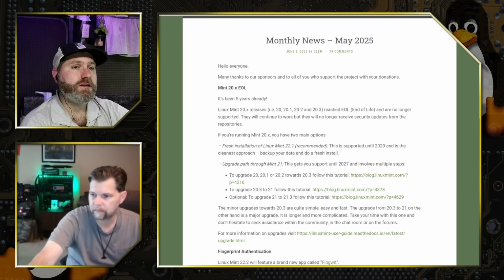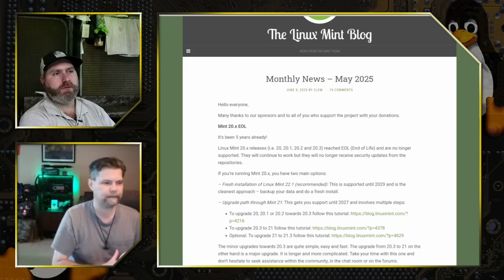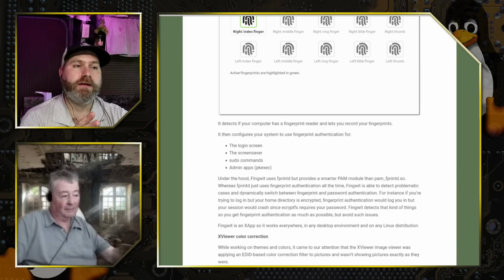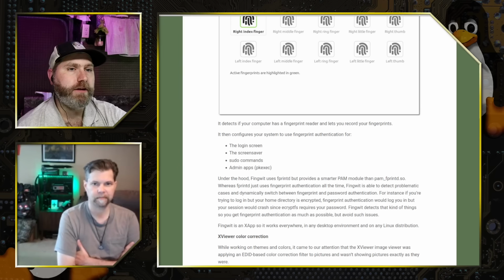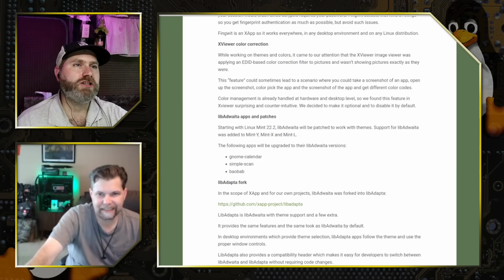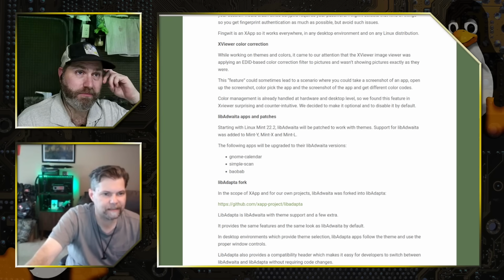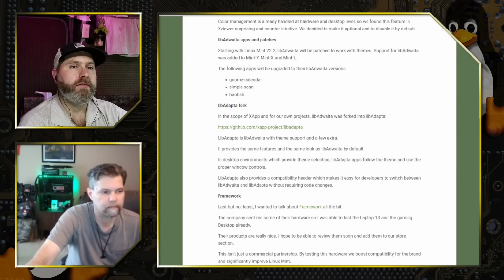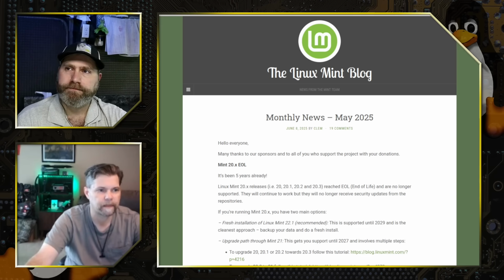Linux Mint Fingerprint Authentication and Other Updates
Today we look at the latest updates coming to Linux Mint 22.2.

Support Switched to Linux!